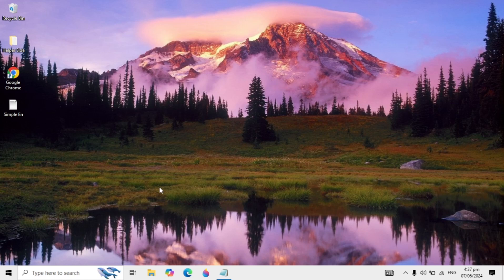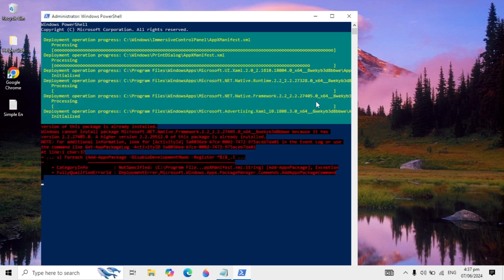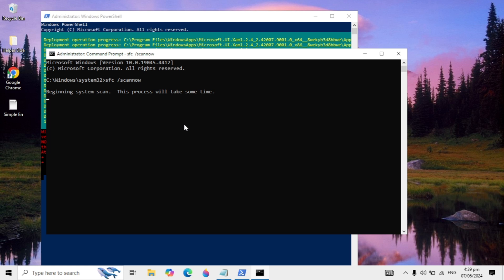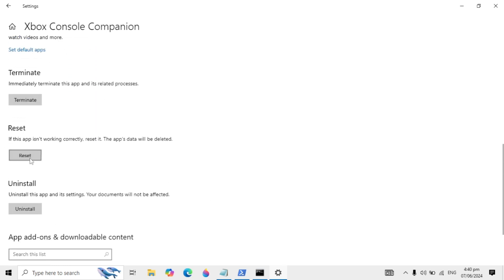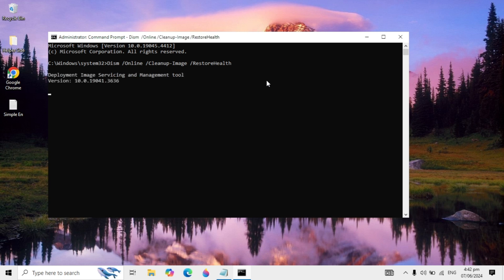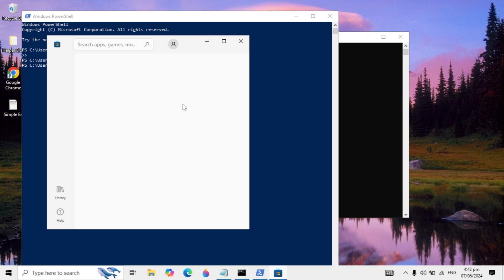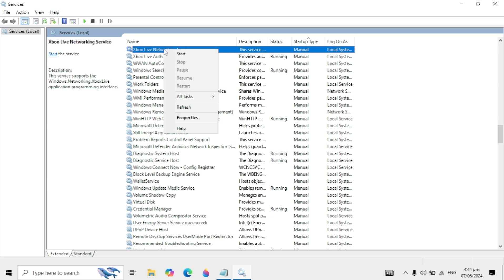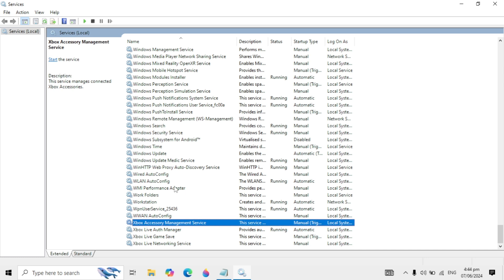(2024 Fix) Xbox App Not Opening/Launching On Windows 10 & 11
(2024 Fix) Xbox App Not Opening/Launching On Windows

Is your Xbox app on Windows refusing to launch or open? Look no further! In this video, we've got the ultimate solution to fix the Xbox app not opening on your Windows device. Follow our step-by-step guide and troubleshooting tips to get your Xbox app up and running smoothly in no time. Don't let technical glitches hinder your gaming experience any longer! Click play now to uncover the secrets to troubleshooting the Xbox app on Windows and start gaming without any hindrances. Say goodbye to the frustration and hello to uninterrupted gaming sessions!